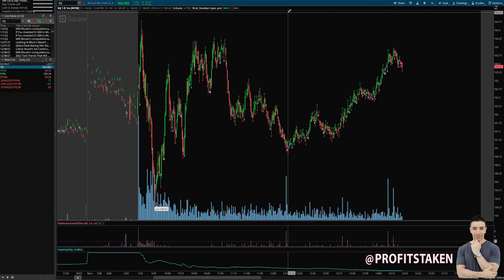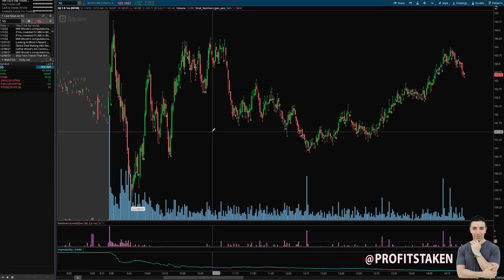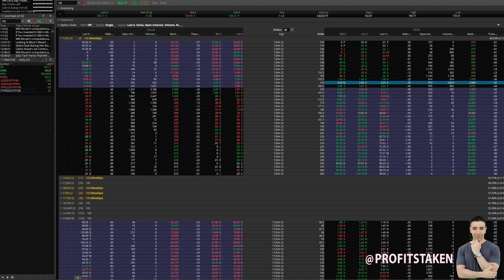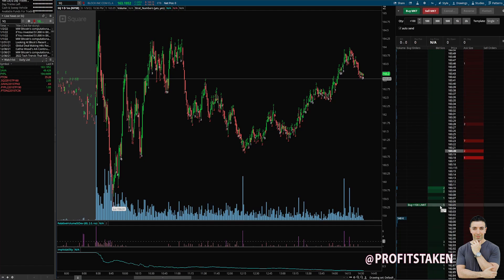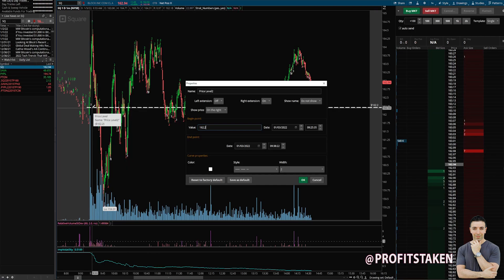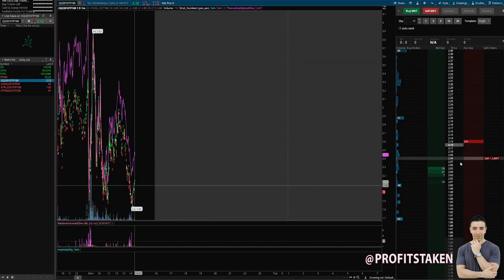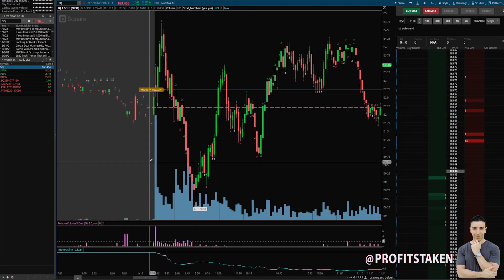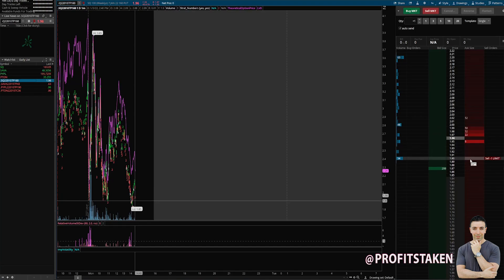How To Setup ThinkOrSwim For Options Trading With Unusual Whales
In this video, I breakdown some critical setup tips for trading options on ThinkorSwim - these same setup ideas can also be applied to other platforms which provide similar features (as many do).

Given that Unusual Whales is a key data point for formulating option trade ideas, this setup will help you extract more value from the data & trades you formulate using Unusual Whales or any other option trade.

I discuss everything from how to execute quickly, where to place alerts, how to access options contracts and more.

Want my daily option callouts? Follow me @profitstaken on twitter

Finally, make 100% SURE that you not only SUBSCRIBE but you that you click on the notification bell and set it turn on all notifications so that you're up to date. These videos is $$$ in the bank.